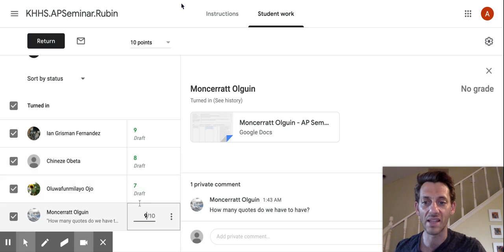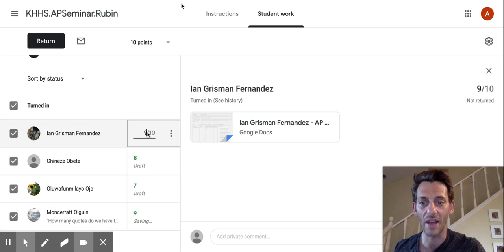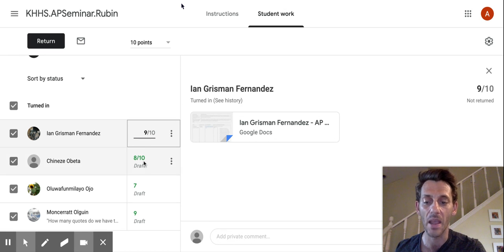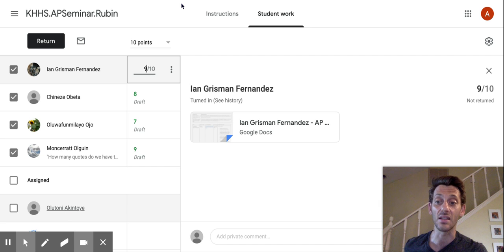Classwork for KHHS.APSeminar.Rubin